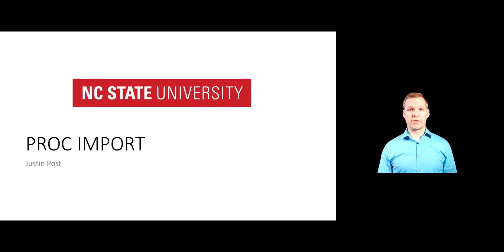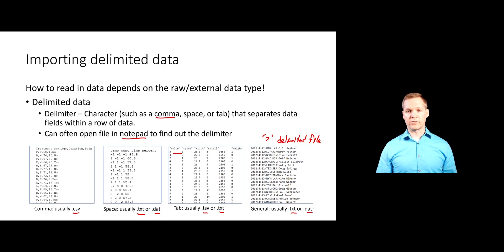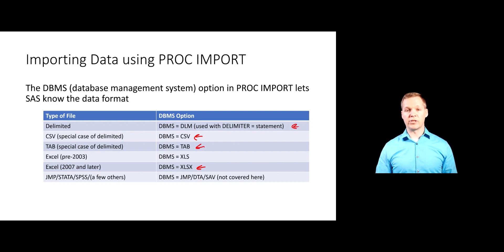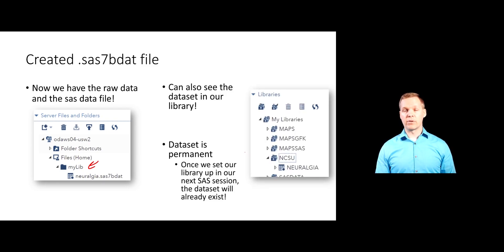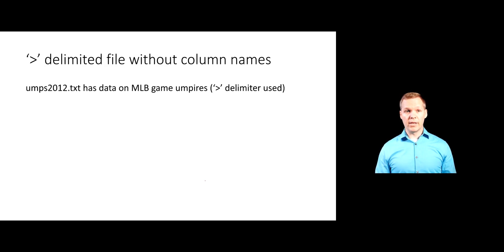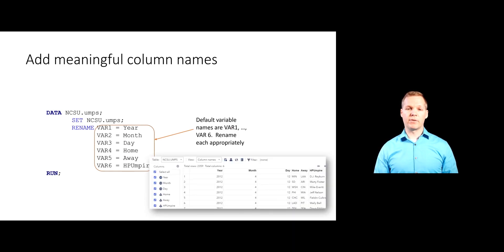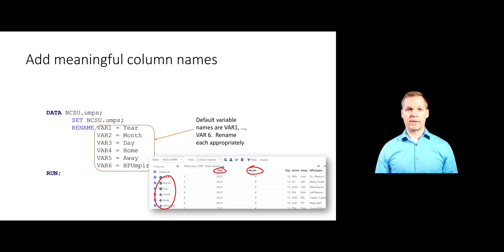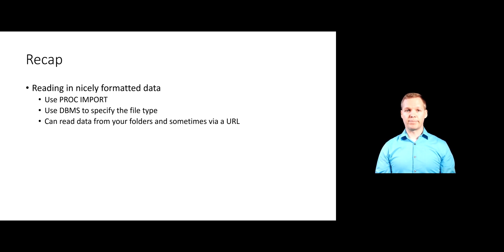SAS 1-5 PROC IMPORT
Gives more detail on how to use PROC IMPORT to read in raw data.